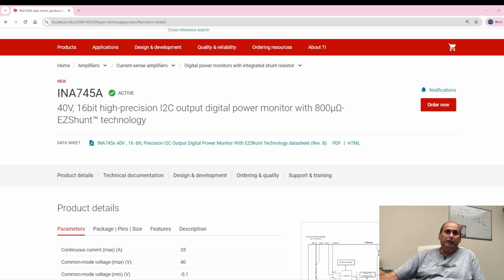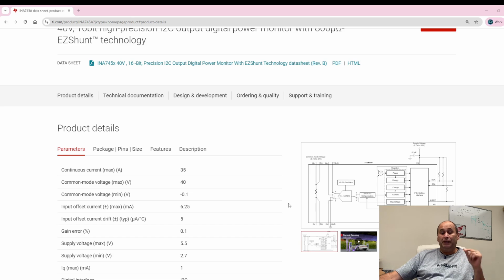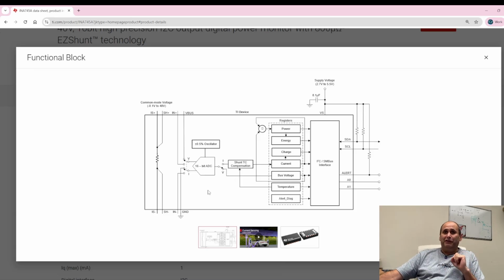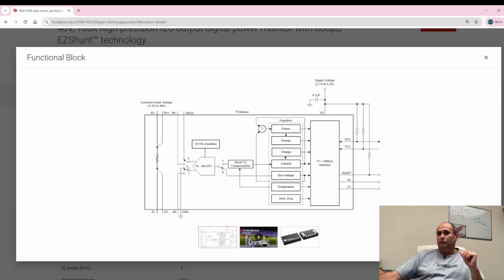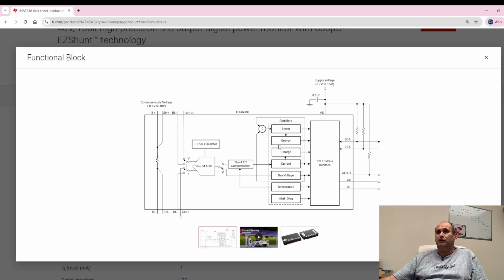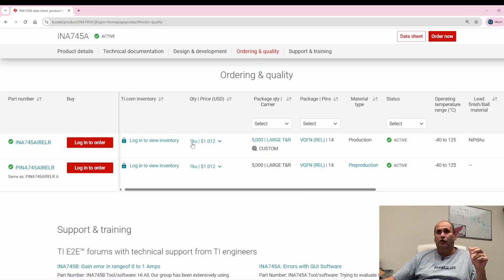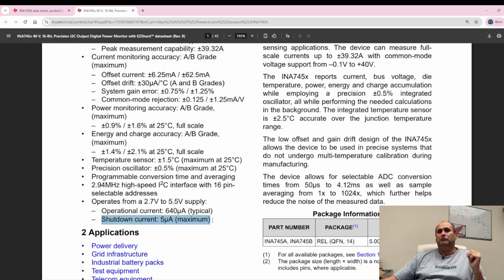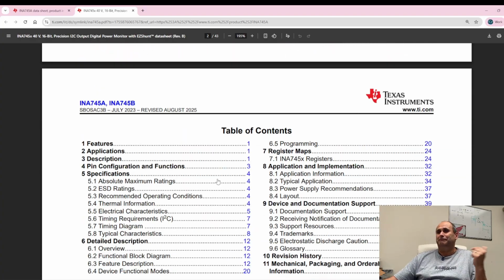INA745A Hardware Coffee break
In this video I'm presenting a part I came across by chance while sipping my coffee. It's a Shunt + ADC + energy calculation for  measuring Current /Voltage/Power/Energy/Charge/Temperature with I2C interface and alerts.  All this for 1.02 USD is hard to refuse. The figures of merit for this part are fantastic I'm looking forward to use it in my next design.